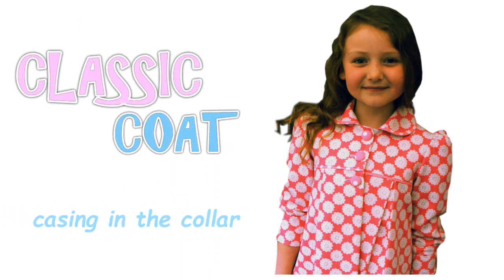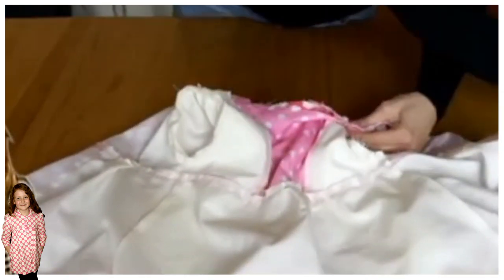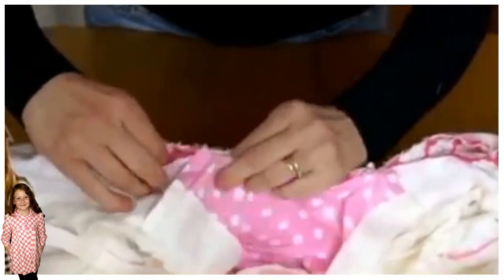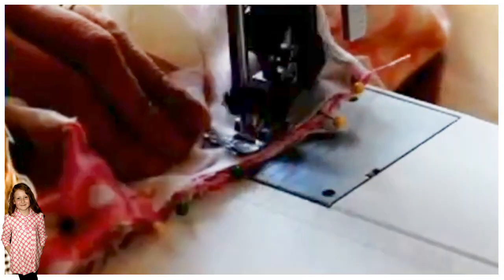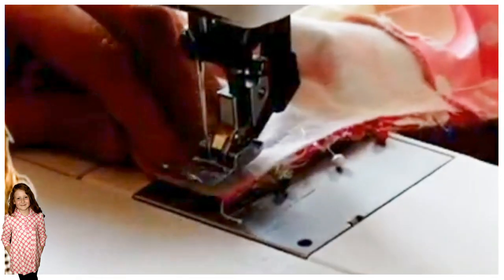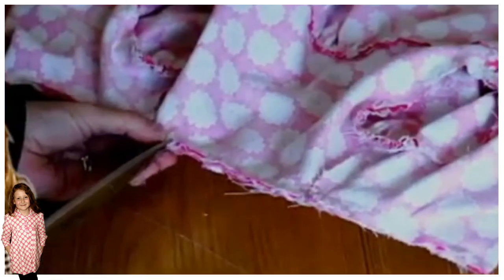How to Insert a Collar | Classic Coat Sewing Tutorial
the collar | Classic Coat Sewing Course | Learn to sew | Frocks & Frolics This video is part of the Classic Coat sewing series.

FOR FABRICS, SEWING TOOLS AND SEWING MACHINES VISIT: